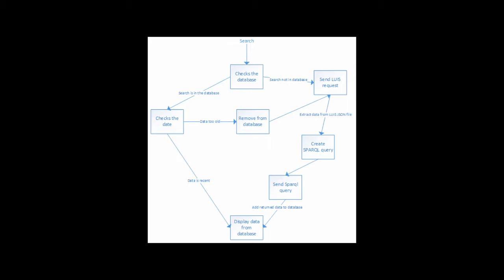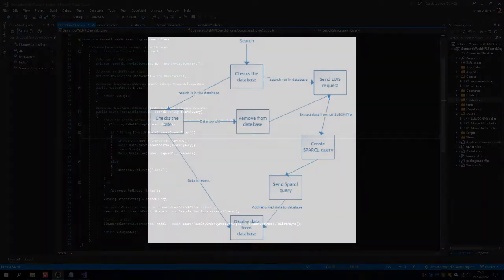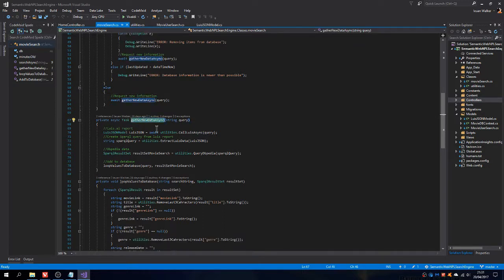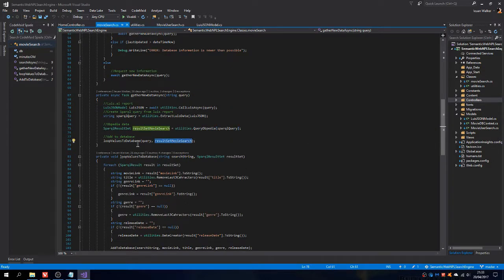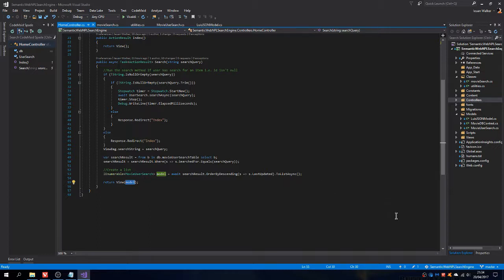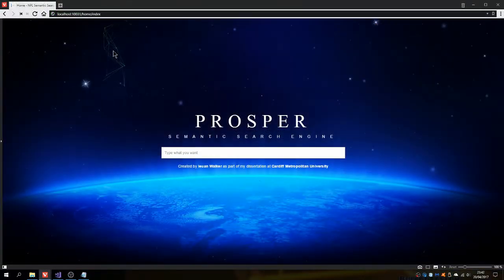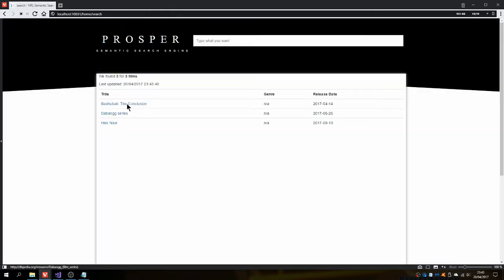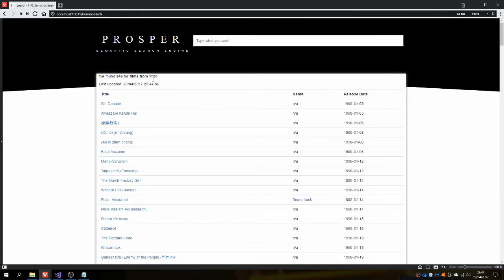Dissertation Project Demo - A Semantic Web Natural Language Proccessing search engine